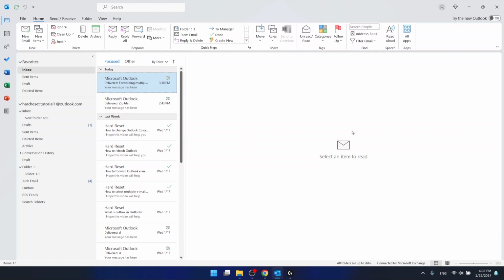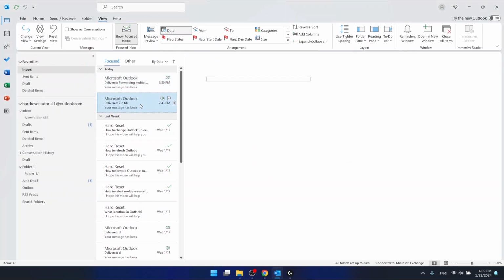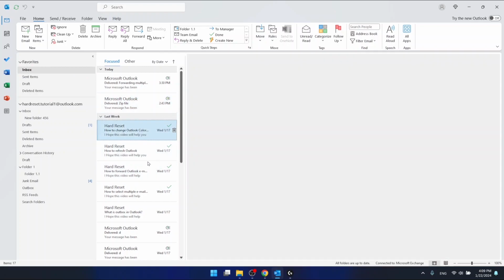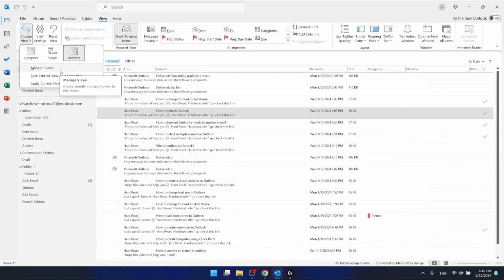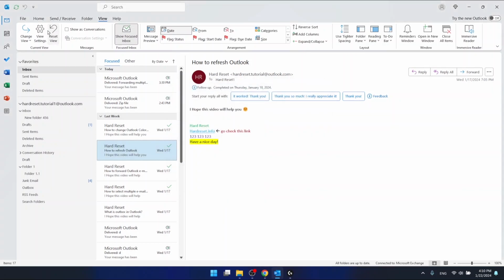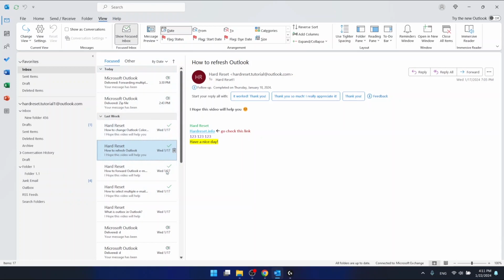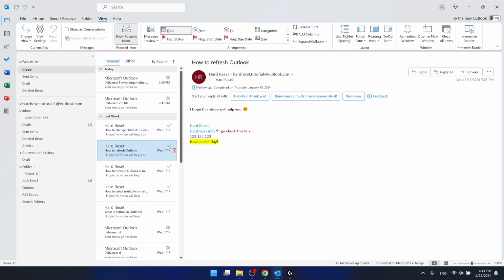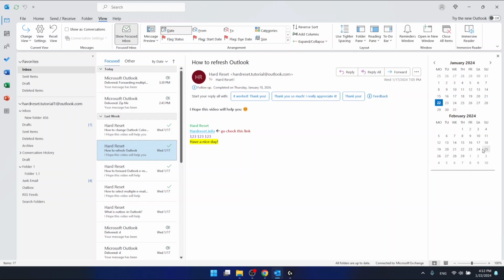How to Change Outlook E-mail View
Find out more info about Microsoft Outlook:
Customize your email viewing experience in Microsoft Outlook by learning how to change the email view with our comprehensive guide. If you prefer a compact layout for quick scanning or a more detailed view for in-depth analysis, we will help you tailor Outlook to your preferences.

How to change Outlook e-mail view? How to set up Outlook e-mail view? How to customize Outlook e-mail view?